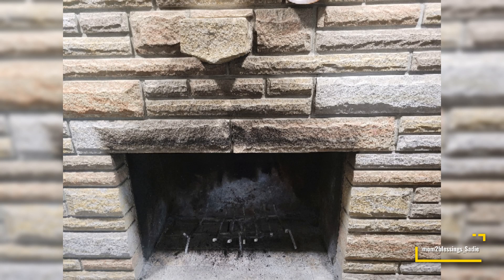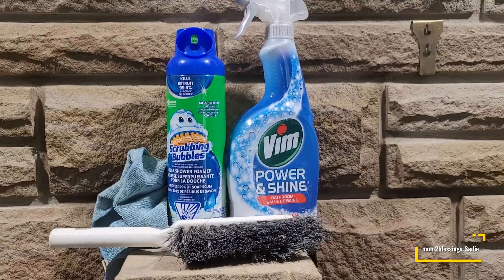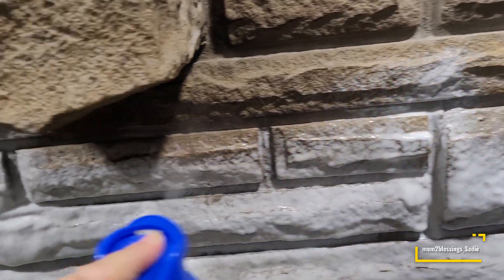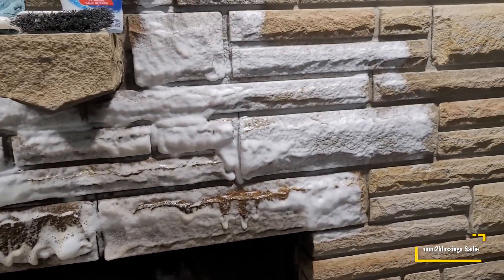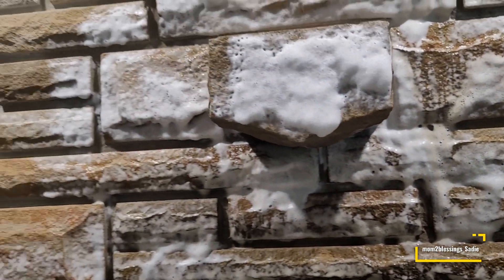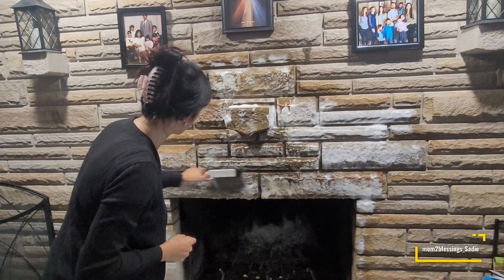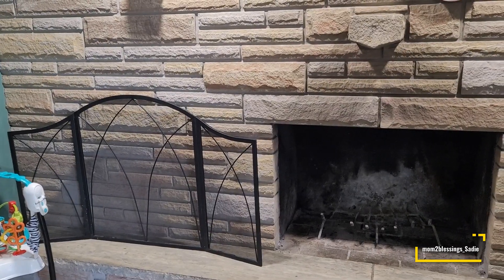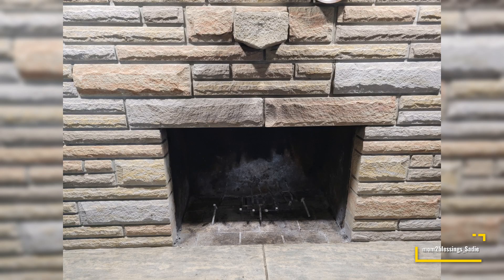Clean Fireplace Bricks